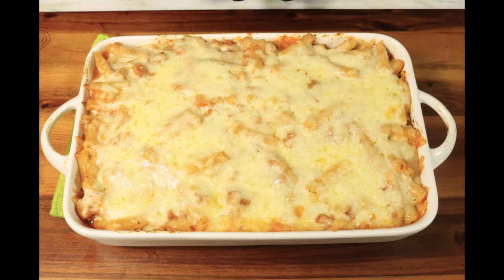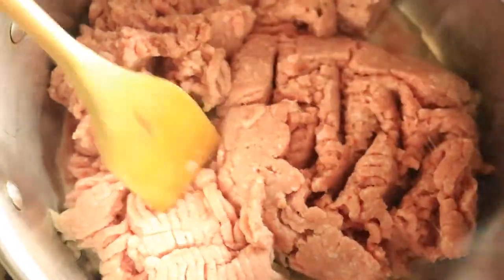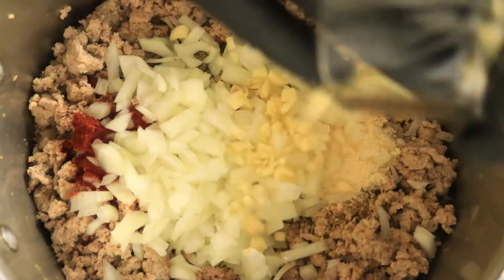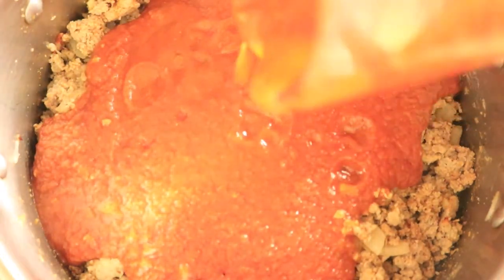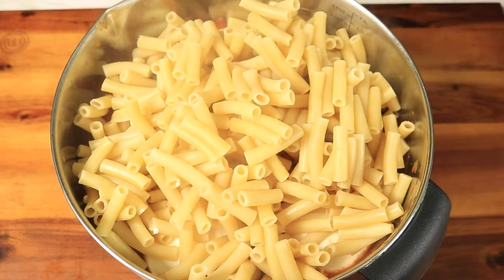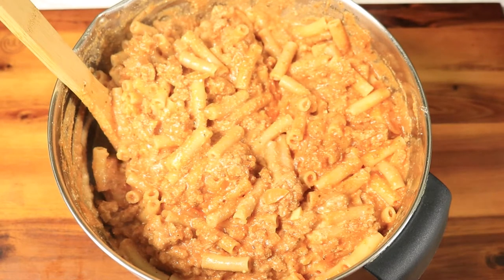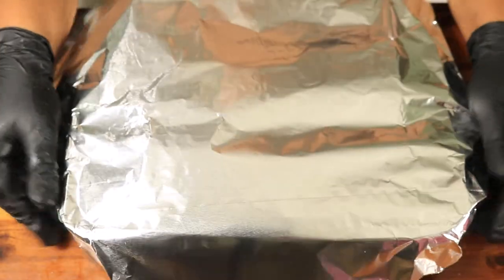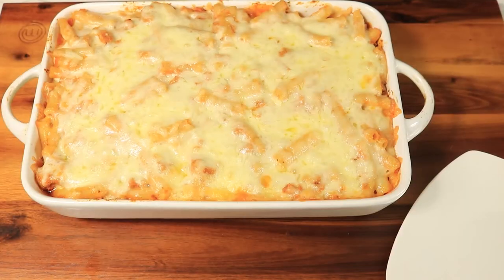How to make Baked Ziti with ground turkey-The Fireside Creator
How to make my homemade version of Baked Ziti! This recipe is best served with a green salad and garlic bread.

Also checkout my other videos and let me know what you think about my recipes. I appreciate the love and support that you guys show this channel.